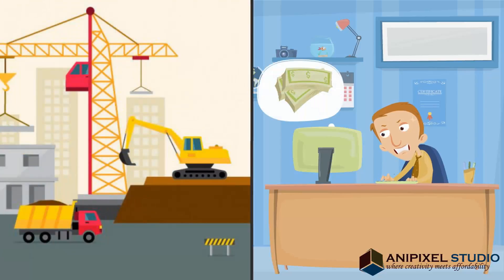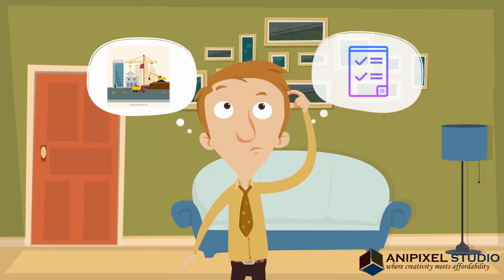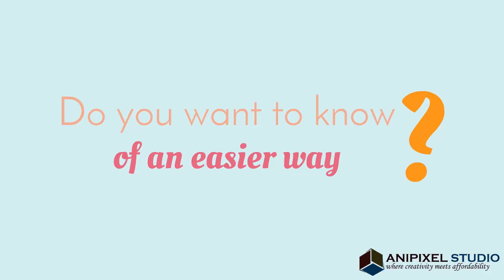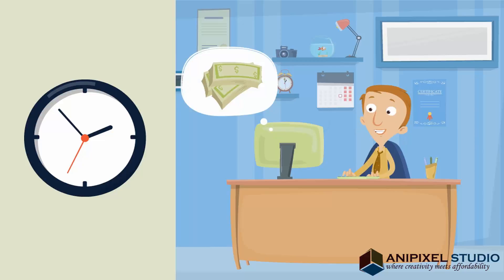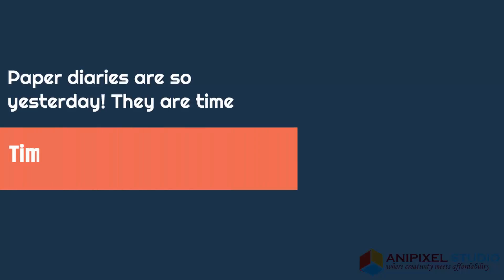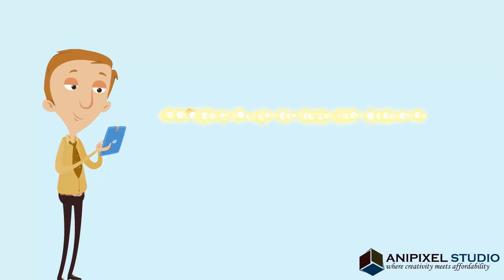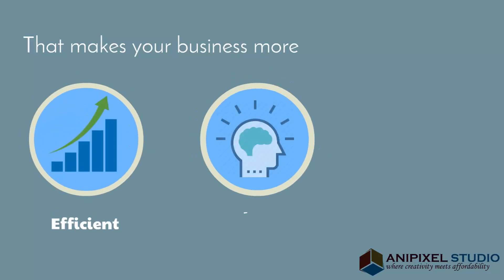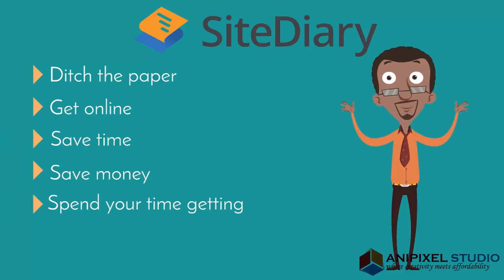Infographic video for SiteDiary